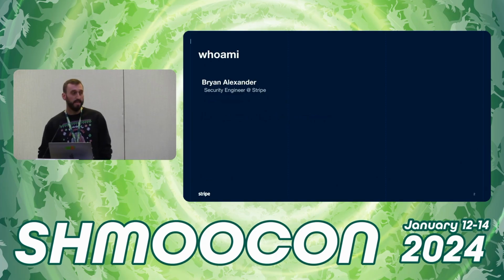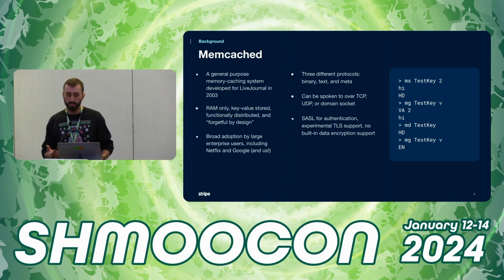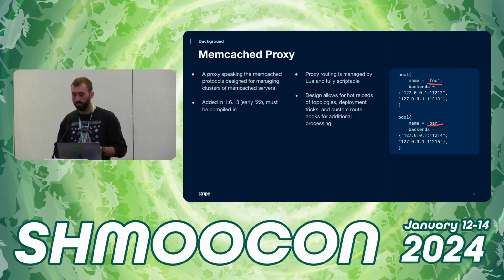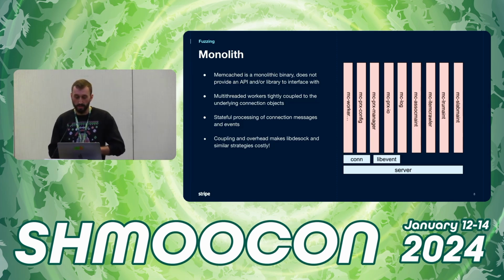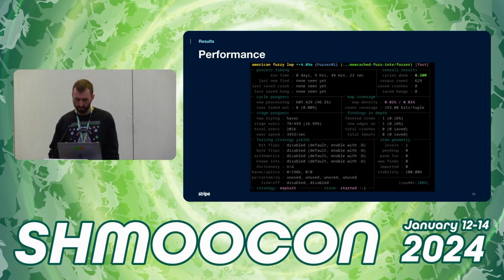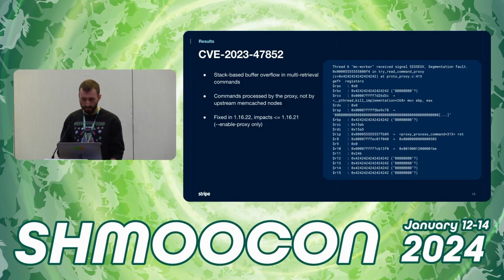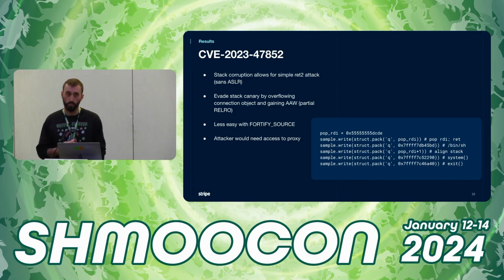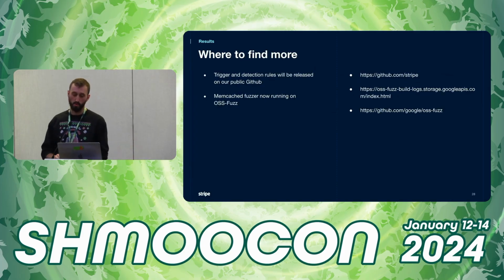Shmoocon2024 BryanAlexander CacheCrashers